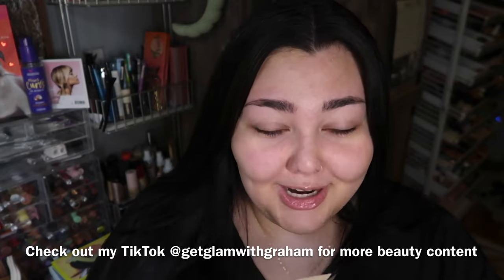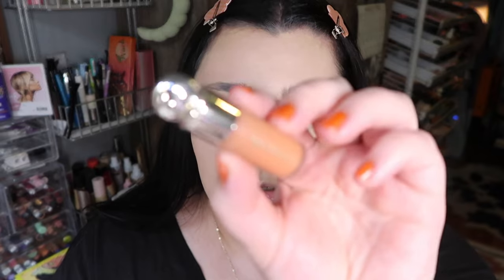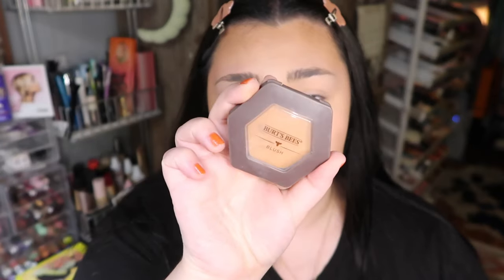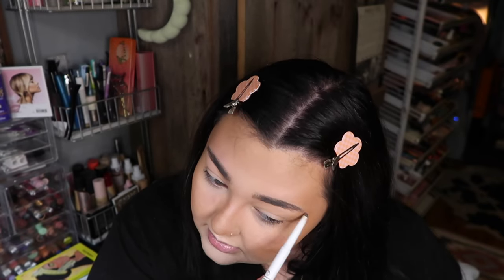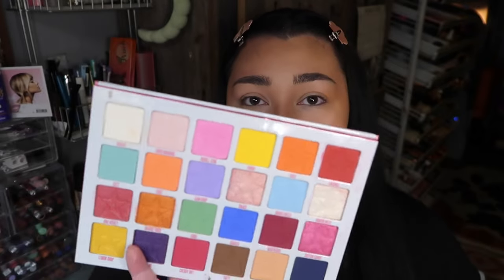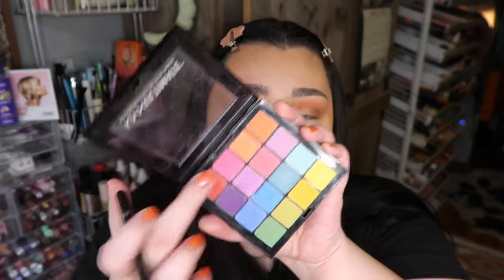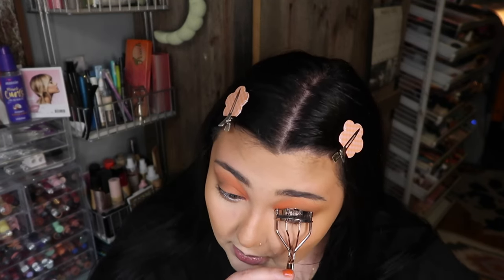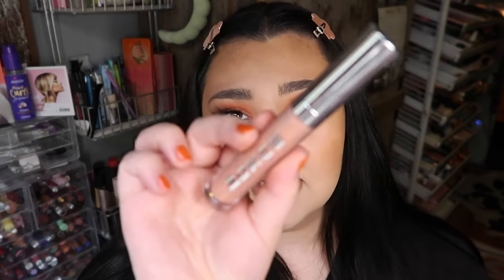RECREATING SELENA GOMEZ MAKEUP LOOK ✨